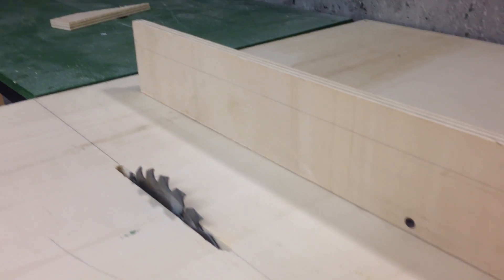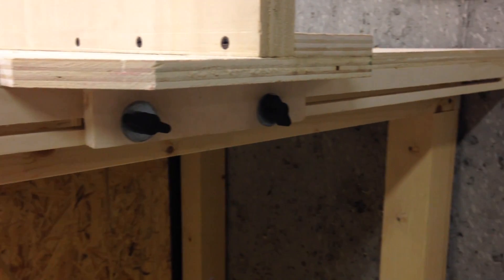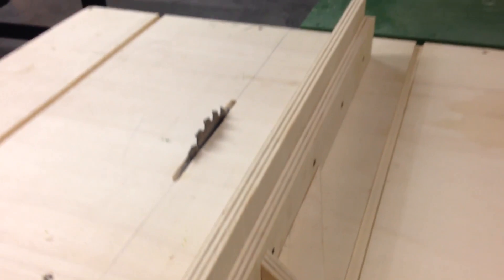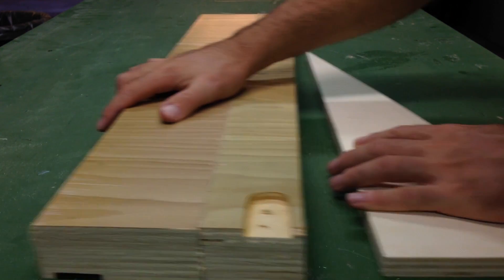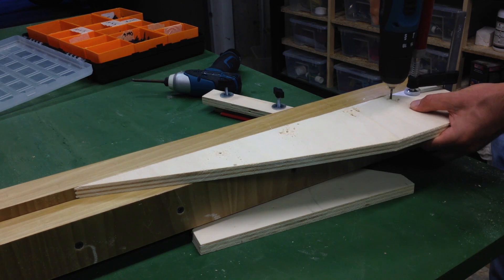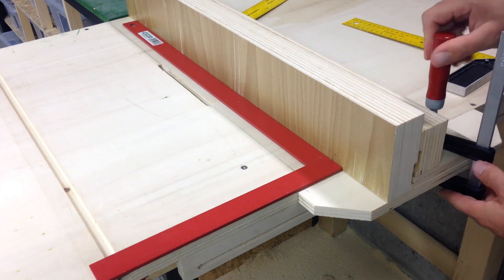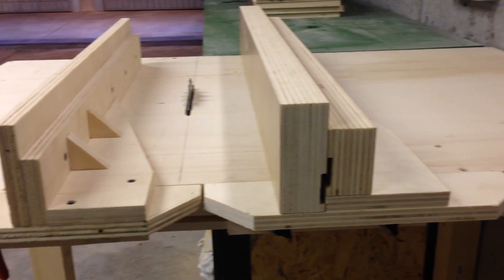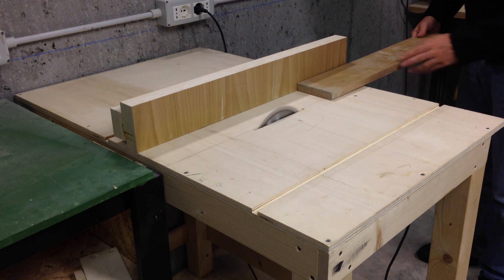Making a Homemade Tablesaw: the Fence II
In this video we re-built the homemade fence for our homemade tablesaw, improving the stability and the accuracy.

TOOLS WE USE:
BOSH 18V IMPACT DRIVER
MAKITA 12V KIT (DRILL+IMPACT DRIVER)
ANGLE GRINDER
DIE GRINDER (not the same we use)
TAP AND DIE KIT (imperial)
SCREWDRIVERS KIT

Please, use this link to download plans for the original fence:
Unfortunately we didn't make a new version of the plans because the modifications are only a few and we are positive that you can figure out by yourself the dimensions that fit best your tablesaw.
If you have any question don't esitate to write to us!!